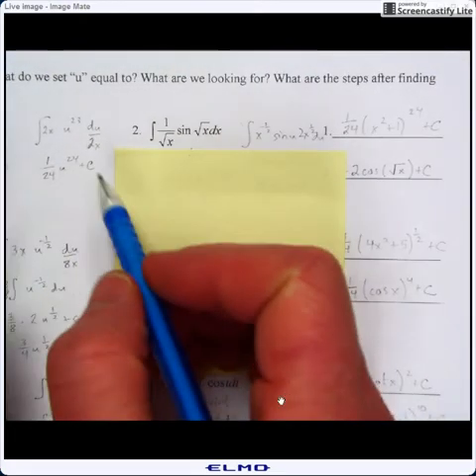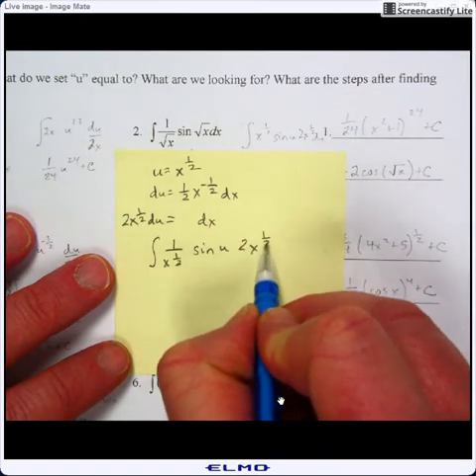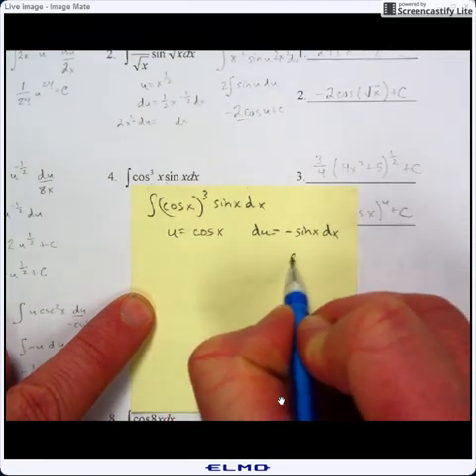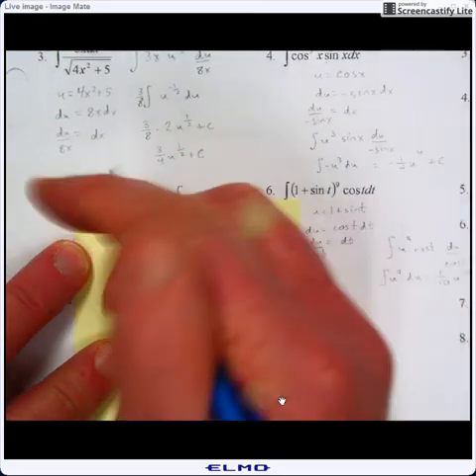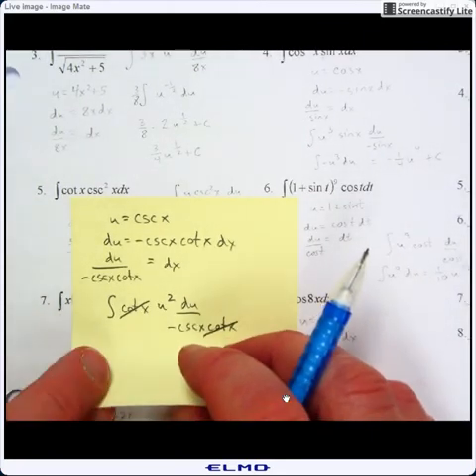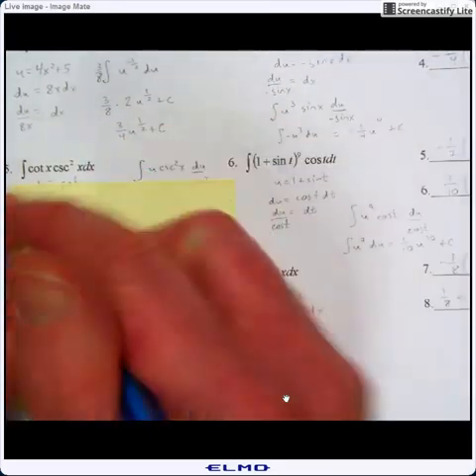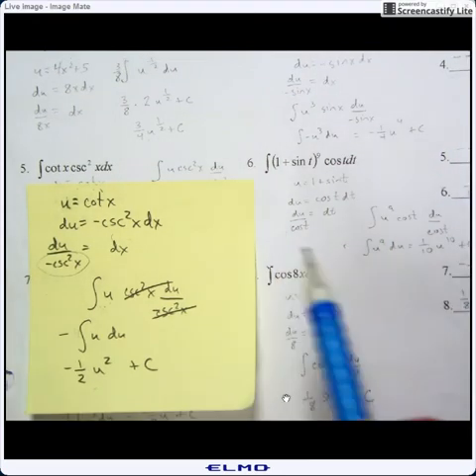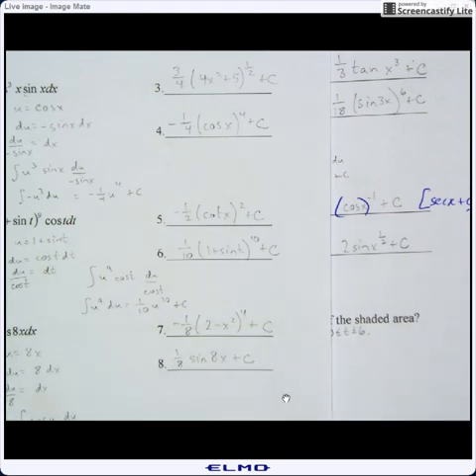integrate by substitution worksheet front